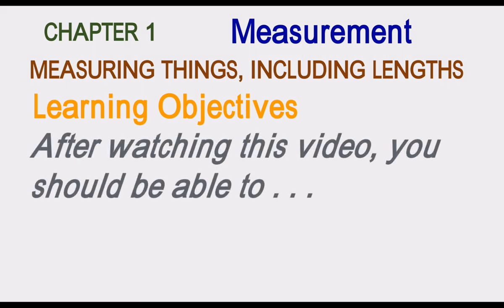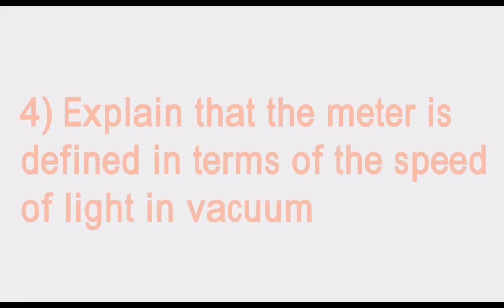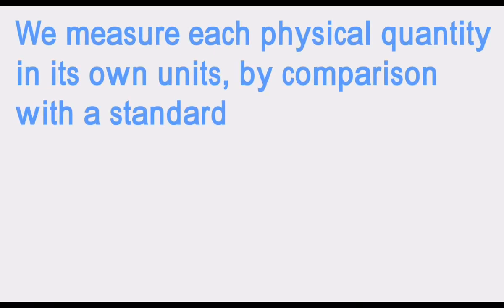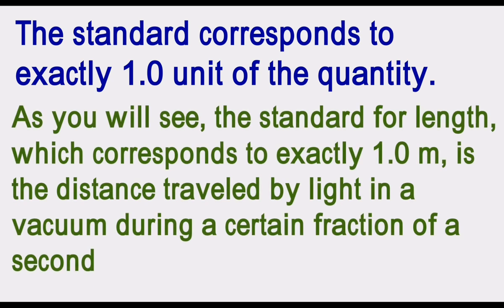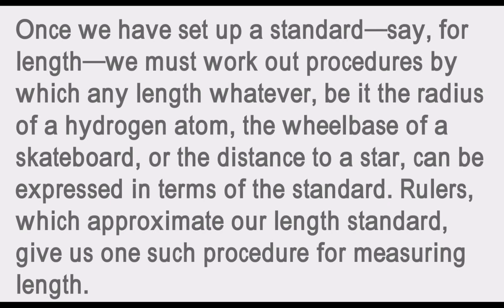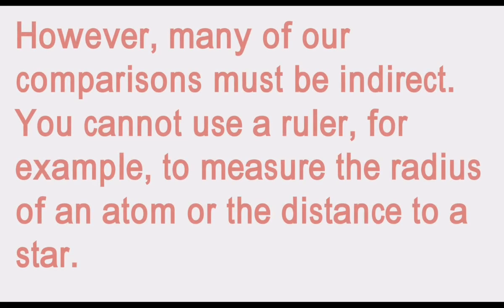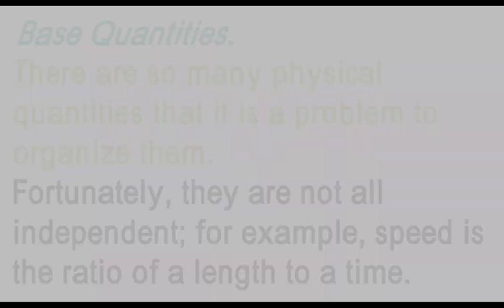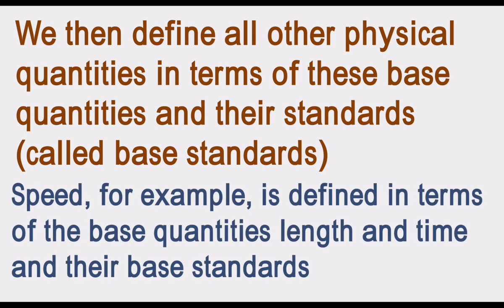CHAPTER- 1(1Ith )#001, Measurement, MEASURING THINGS, INCLUDING LENGTHS, I base quantities SI system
MEASURING THINGS, INCLUDING LENGTHS
Learning Objectives
After reading this module, you should be able to . . .
1) Identify the base quantities in the SI system.
2) Name the most frequently used prefixes for SI units.
3) Change units (here for length, area, and volume) by using chain-link conversions.
4) Explain that the meter is defined in terms of the speed of light in vacuum

Measuring Things
We discover physics by learning how to measure the quantities involved in
physics. Among these quantities are length, time, mass, temperature, pressure,
and electric current.
We measure each physical quantity in its own units, by comparison with a
standard. The unit is a unique name we assign to measures of that quantity—for
example, meter (m) for the quantity length. The standard corresponds to exactly
1.0 unit of the quantity. As you will see, the standard for length, which corresponds to exactly 1.0 m, is the distance traveled by light in a vacuum during a certain
fraction of a second. We can define a unit and its standard in any way we care to.
However, the important thing is to do so in such a way that scientists around the
world will agree that our definitions are both sensible and practical.
Once we have set up a standard—say, for length—we must work out procedures by which any length whatever, be it the radius of a hydrogen atom, the
wheelbase of a skateboard, or the distance to a star, can be expressed in terms of
the standard. Rulers, which approximate our length standard, give us one such
procedure for measuring length. However, many of our comparisons must be
indirect. You cannot use a ruler, for example, to measure the radius of an atom
or the distance to a star.
Base Quantities. There are so many physical quantities that it is a problem to
organize them. Fortunately, they are not all independent; for example, speed is the
ratio of a length to a time. Thus, what we do is pick out—by international agreement—a small number of physical quantities, such as length and time, and assign
standards to them alone. We then define all other physical quantities in terms of
these base quantities and their standards (called base standards). Speed, for example,
is defined in terms of the base quantities length and time and their base standards.
Base standards must be both accessible and invariable. If we define the
length standard as the distance between one’s nose and the index finger on an
outstretched arm, we certainly have an accessible standard—but it will, of course,
vary from person to person. The demand for precision in science and engineering
pushes us to aim first for invariability. We then exert great effort to make duplicates of the base standards that are accessible to those who need them.